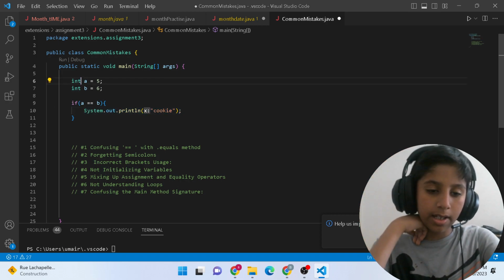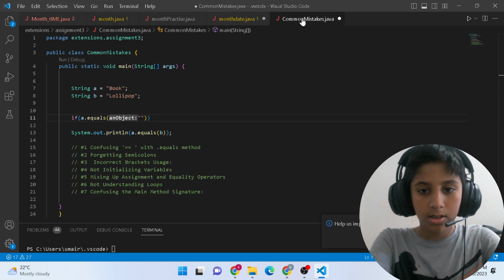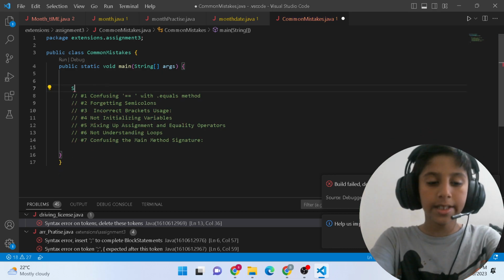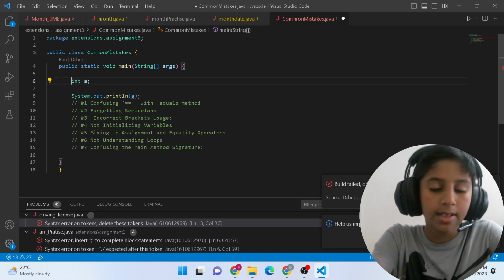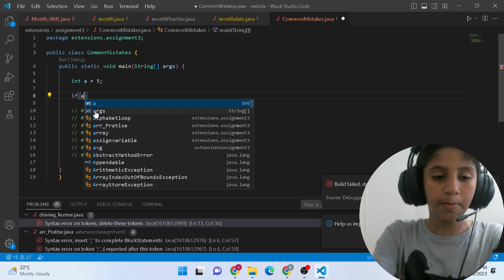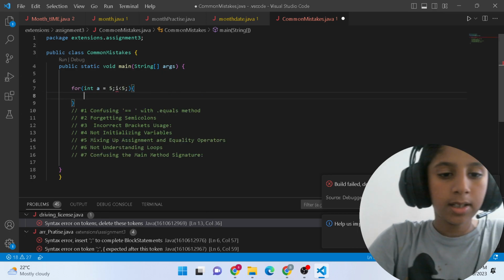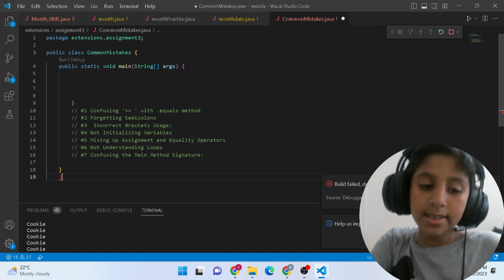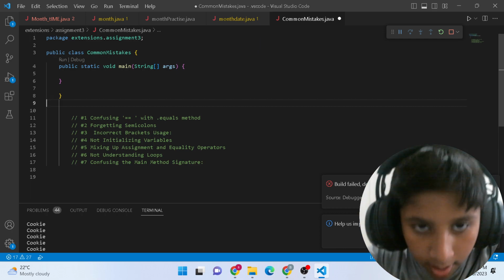DO THIS to Avoid Doing These 7 Java Beginner Mistakes in 15 Minutes!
Are you a beginner on your Java programming journey? It's totally normal to stumble across a few hurdles along the way. That's why in today's video, we're diving deep into the '7 MOST Common JAVA MISTAKES That Absolute Beginners Struggle With'.

We will not only identify these common pitfalls but also guide you on how to avoid them, helping you to become a more confident and competent Java programmer. From confusing '==' with '.equals()', to forgetting those pesky semicolons, incorrect bracket usage, and more - we cover it all!

Join us on this educational adventure to avoid these common mistakes and step up your Java game. Remember, every expert was once a beginner. Let's make Java programming easy and fun together!Are you a beginner on your Java programming journey? It's totally normal to stumble across a few hurdles along the way. That's why in today's video, we're diving deep into the '7 MOST Common JAVA MISTAKES That Absolute Beginners Struggle With'.

Join us on this educational adventure to avoid these common mistakes and step up your Java game. Remember, every expert was once a beginner. Let's make Java programming easy and fun together!